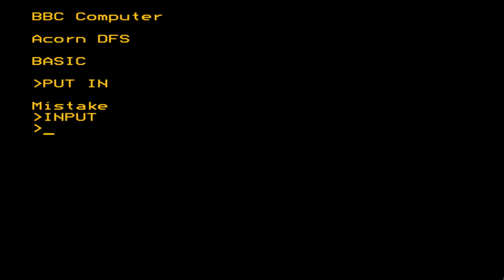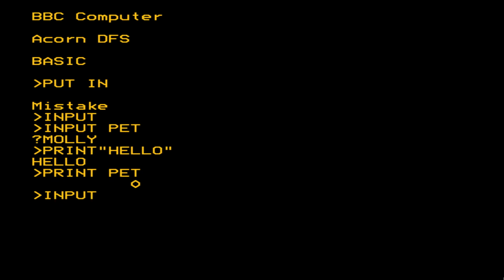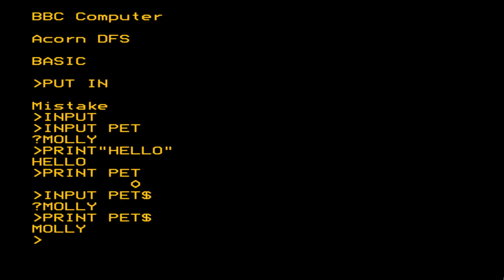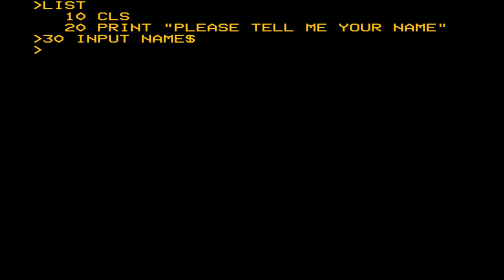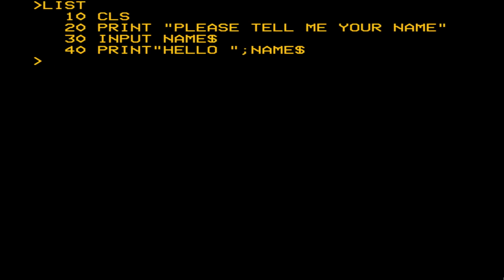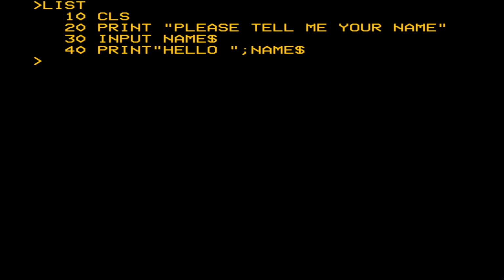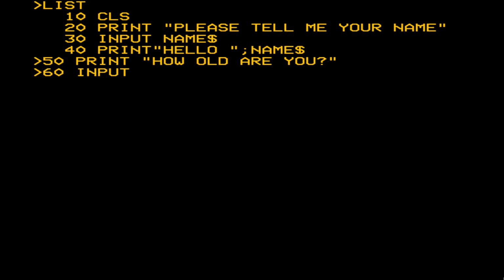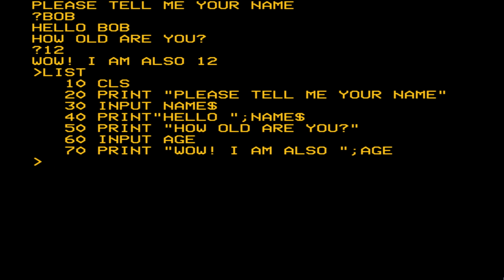Programming in Basic Session 4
Designed to introduce KS2 teachers to coding. This series of videos describes the fundamentals of programming using an emulator of the famous BBC-Model B computer.